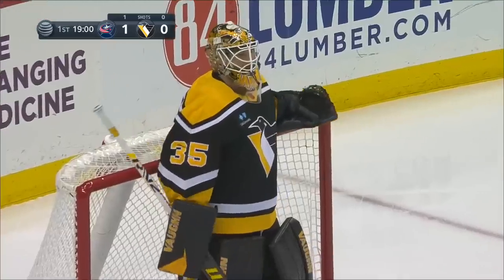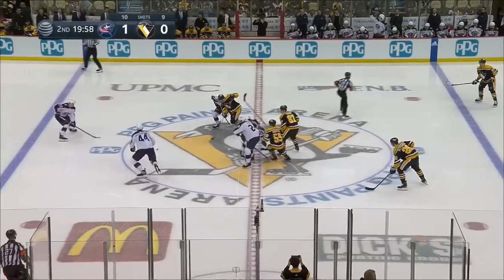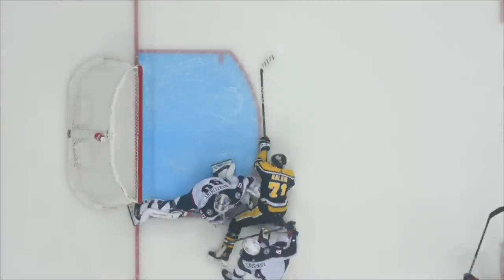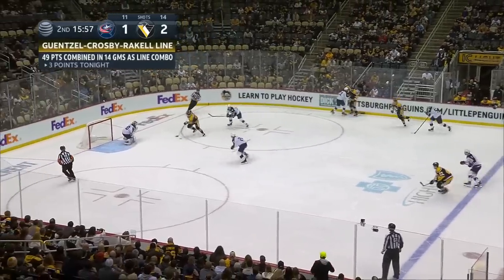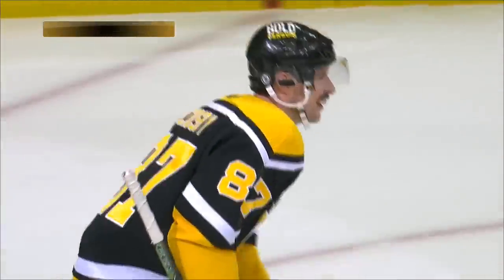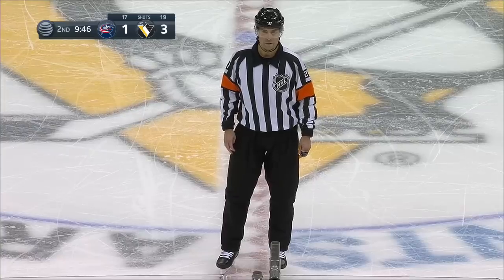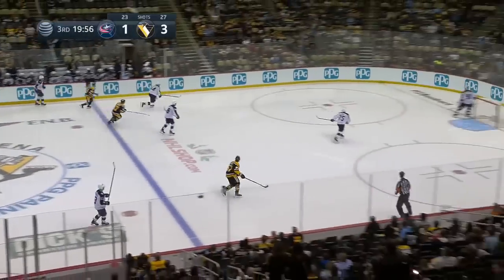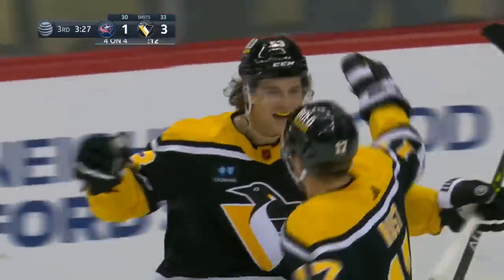NHL Highlights | Blue Jackets vs. Penguins - December 6, 2022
Sidney Crosby led the way with a pair of goals and Bryan Rust added a goal and an assist to help lead the Pittsburgh Penguins past the Columbus Blue Jackets 4-1.